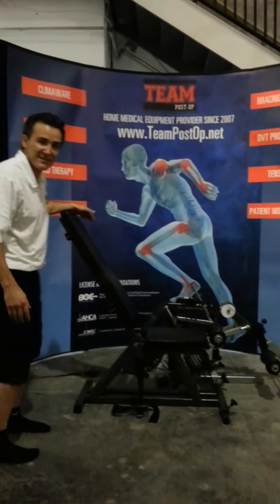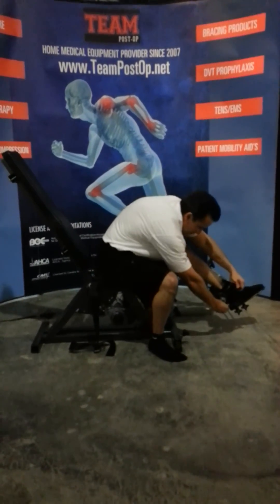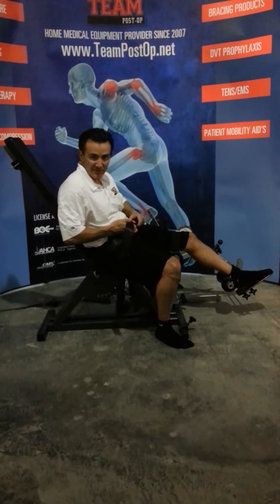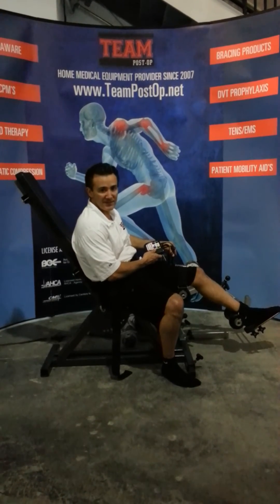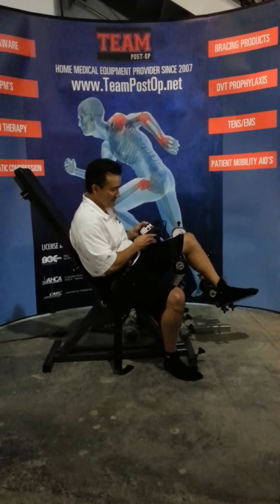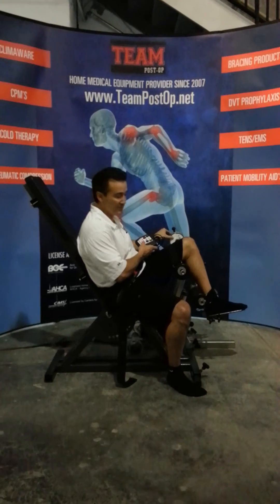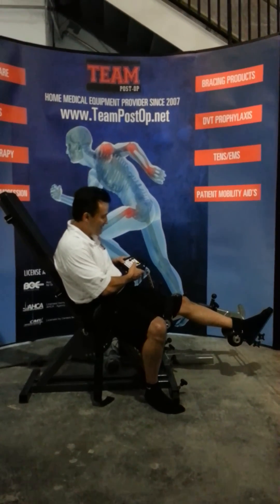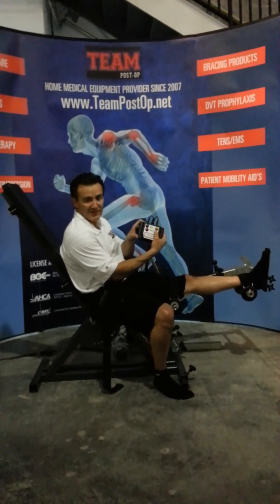T-Rex Knee Unit - Total Range Exerciser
T-Rex Knee Unit - Total Range Exerciser, the only machine that allows you to extension and flexion with the same machine.

Rehabilitaiton Equipment for knee injuries.